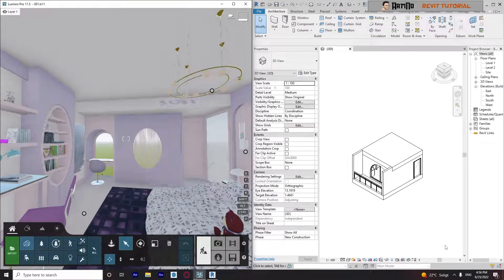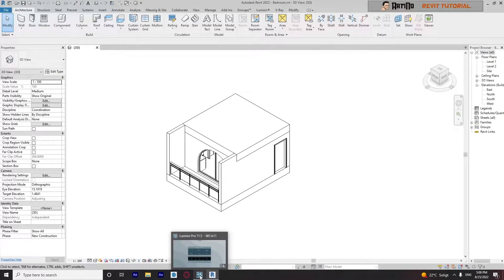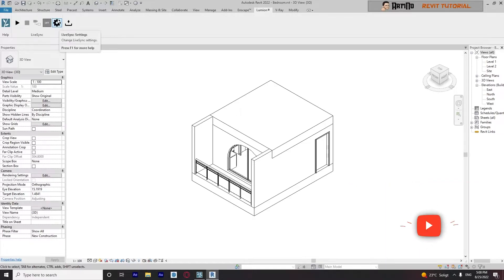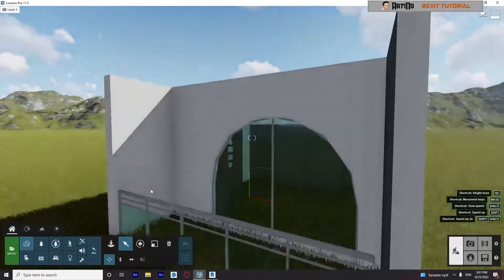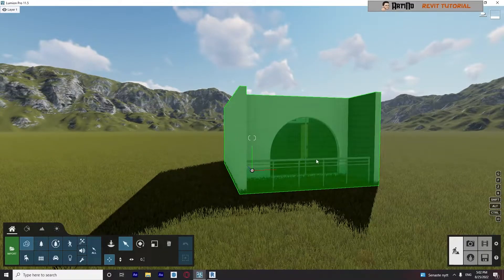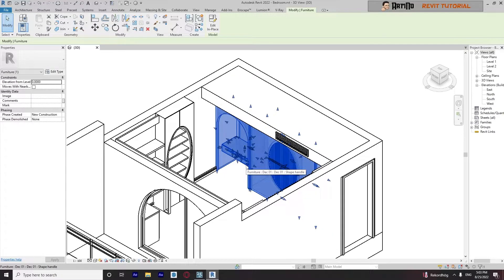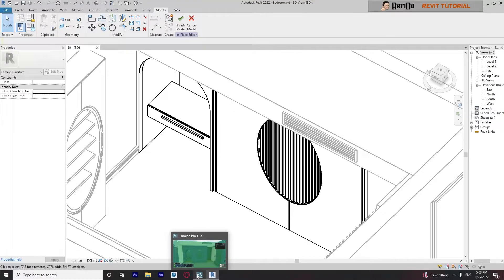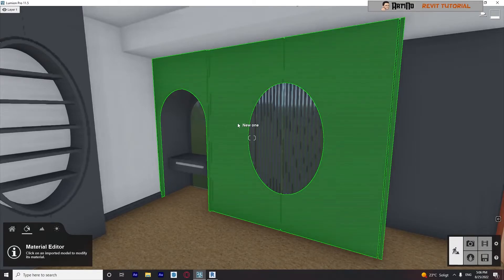The easiest WAY for link your Revit project to Lumion